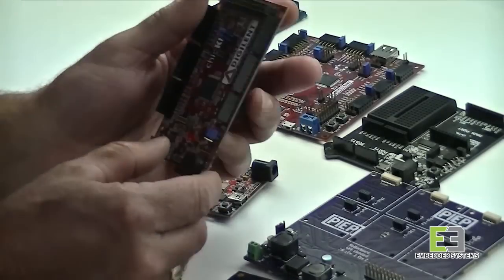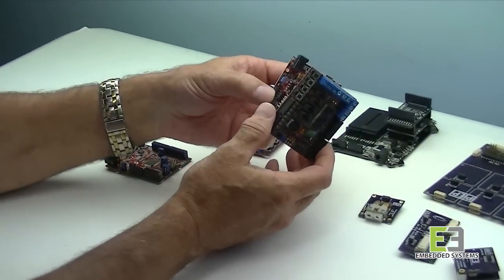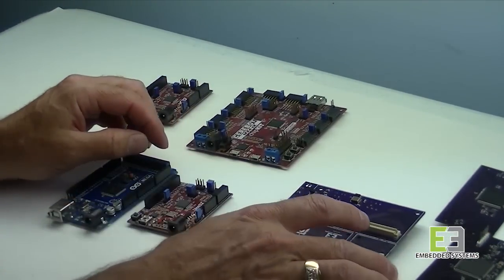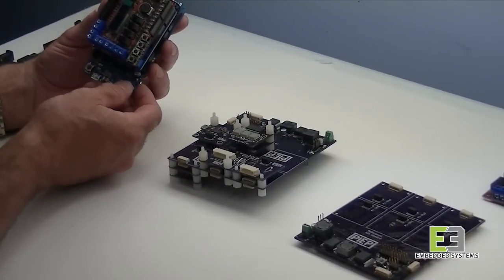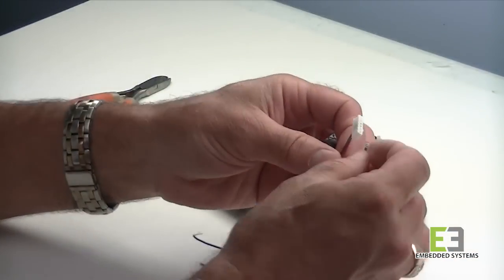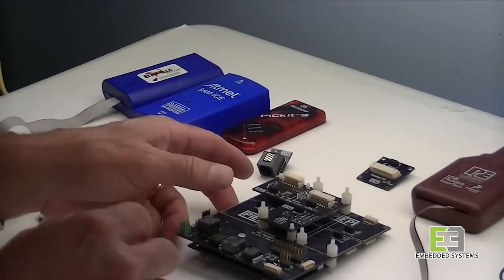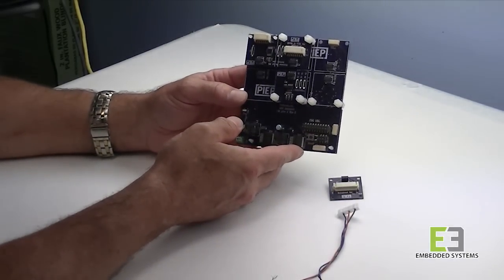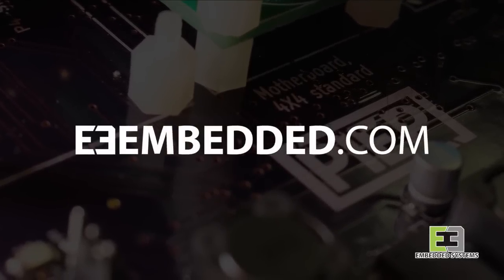What Makes PIEP Better?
The Processor Independent Embedded Platform (PIEP) has many advantages over most products currently on the market. This video highlights the main ways PIEP steps in to makeup for the shortcomings that other products have.